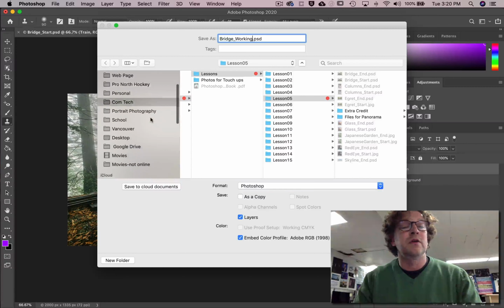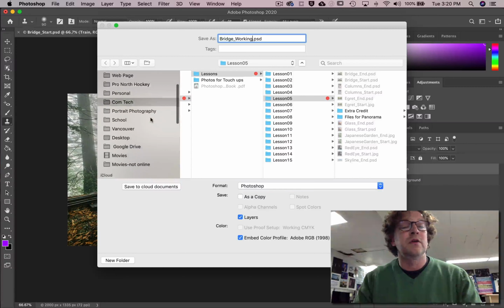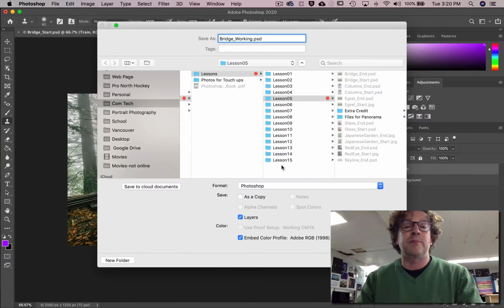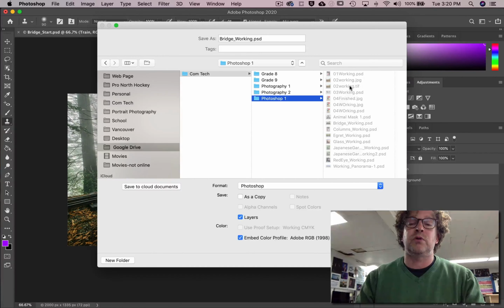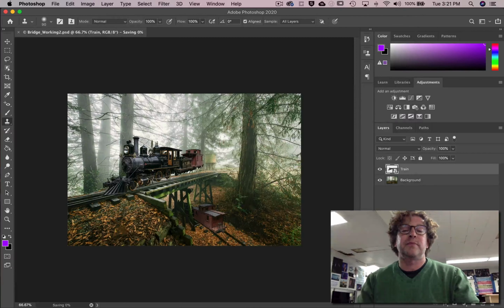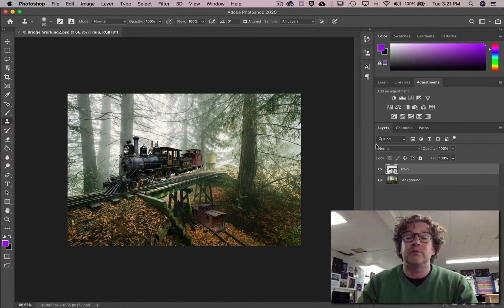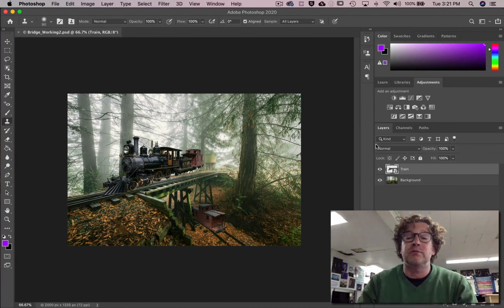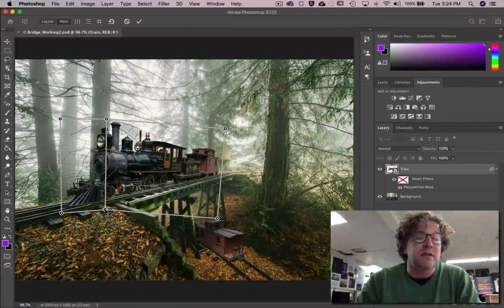Adjusting perspective warp in an image using Photoshop Lesson 5 Part 8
Sorry about the bad sound